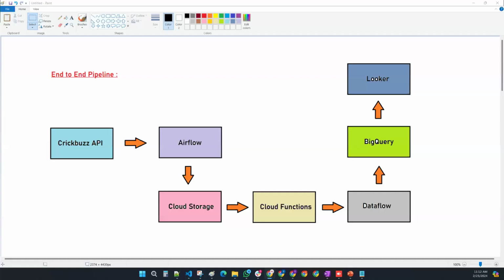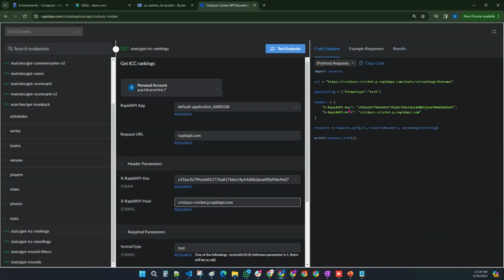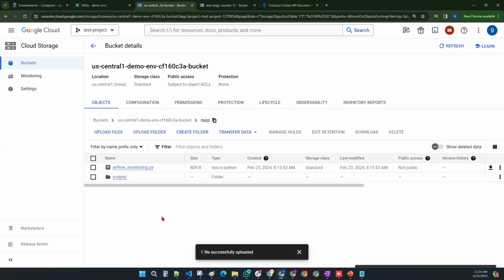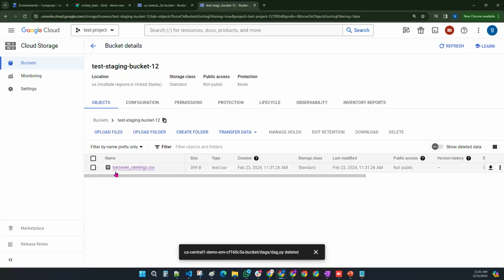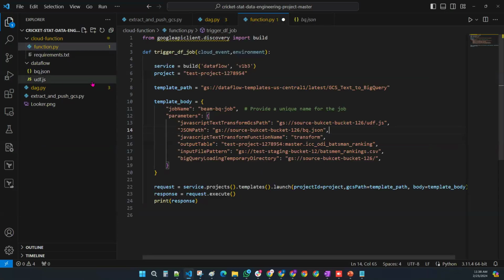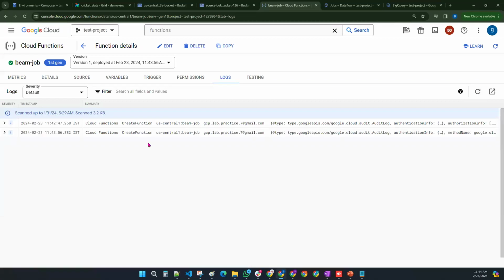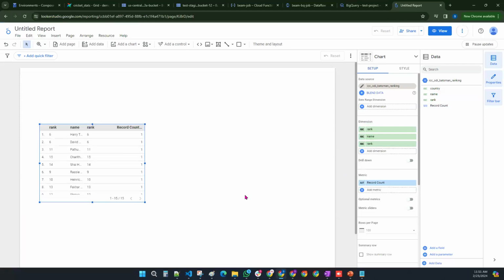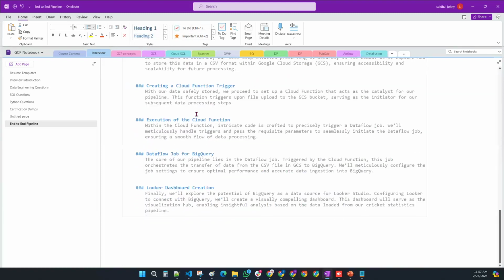End to End GCP Project2 using BigQuery, Airflow(composer), Cloud Functions, GCS, Dataflow, Looker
○ In this project, we have implemented a data pipeline to ingest data from an Application API using a Python script. This script is scheduled to run as a part of DAG in Cloud Composer. Once the Python script retrieves the data, it is stored in Google Cloud Storage as a CSV file.

  ○ after creation of the CSV file in the Cloud Storage bucket, a Cloud Function is triggered. This Cloud Function automatically submits a beam job to Dataflow, which is configured to load the data from Cloud Storage into BigQuery.

on top of the BigQuery table, we have created dashboards using Looker, These dashboards provide stakeholders with interactive visualizations, enabling them to derive valuable insights and make informed decisions based on the processed data.